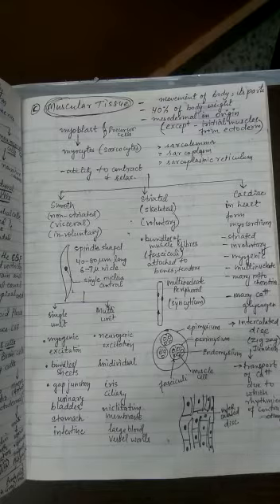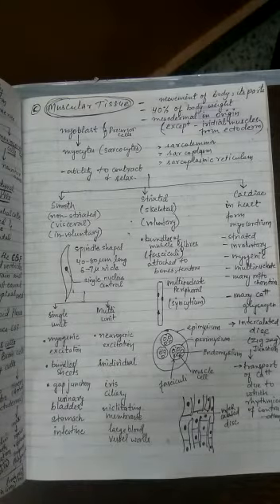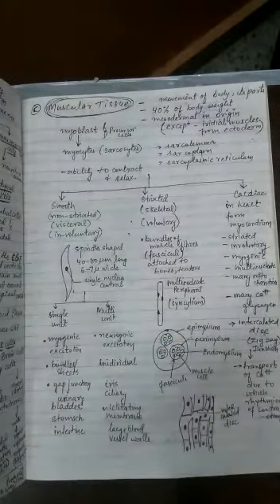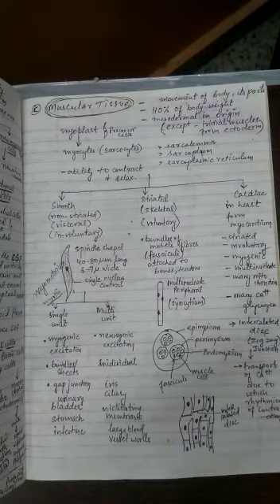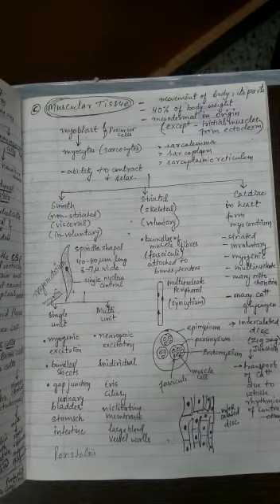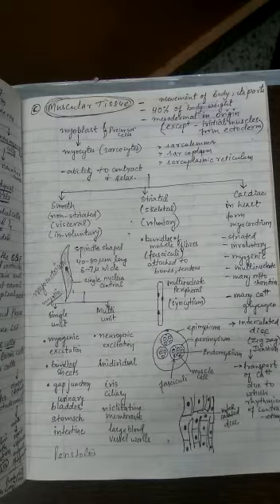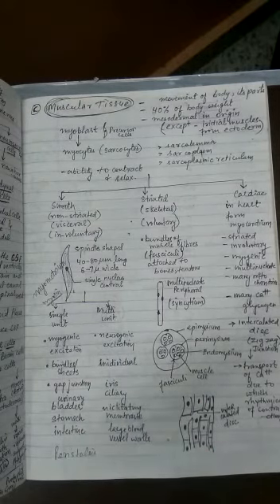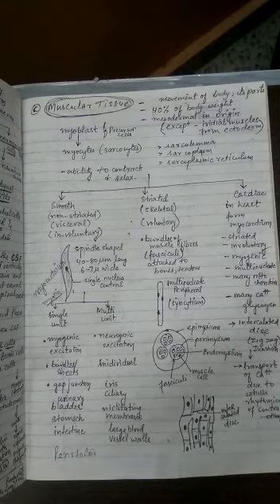Class XI Biology By Neeraj Sir Part 3